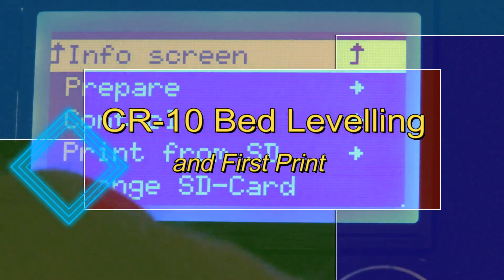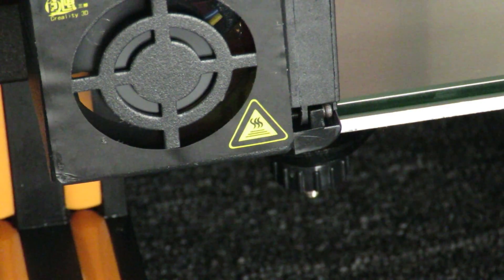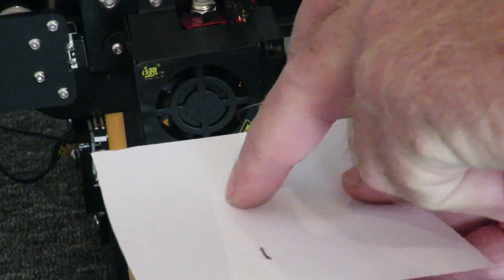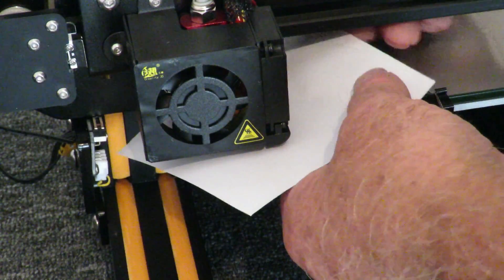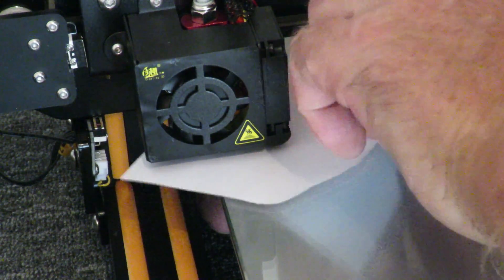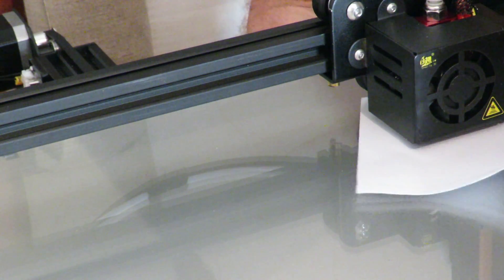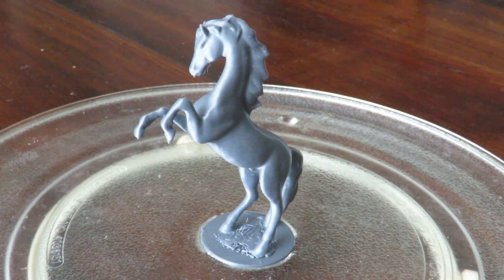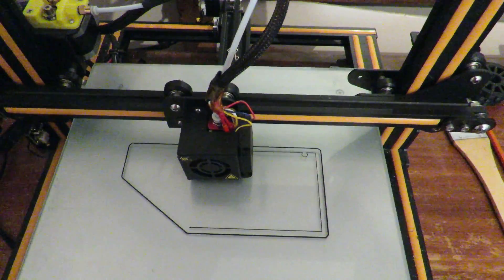📌 CR-10 3D Printer Bed using Manual Levelling first then a New GCode Levelling plus the First Print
To get the best print your CR-10 3D Printer. you first need to do a manual bed leveling before using the GCode Script as mentioned in my video guide,
this printers maximum print size is 300x300x400mm

This video is an addition to my Creality CR-10 Assembly videos, to make it easier for new people in the world of 3D printing to understand just how important getting the printer bed level to the nozzle really is.

The easiest way to get the bed level, is to use a pre-configured Gcode made for specially your printer, in my case a Creality CR-10.
P.S. This code can be easily modified to suite your own printer.

This is one of the most common mistakes people new to 3D printing make, THEY RUSH LEVELLING the bed to get their first print started and then wonder why they are getting bad prints that move on the build plate.

My First 3D Print of a Rearing Horse took 5 hours 40 minutes to finish.
You can find the STL file on Thingiverse, if you want to print it for yourself.

If you would like to use my modified code, simply ask in a comment on my video, and I’ll send you the link.